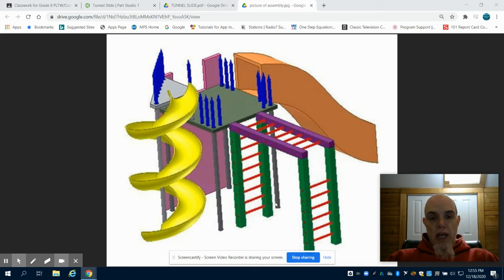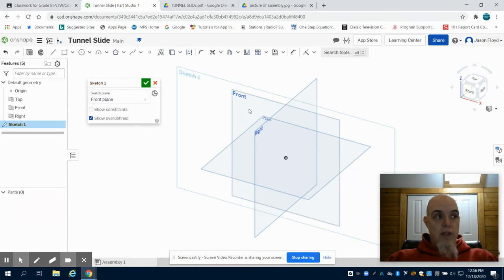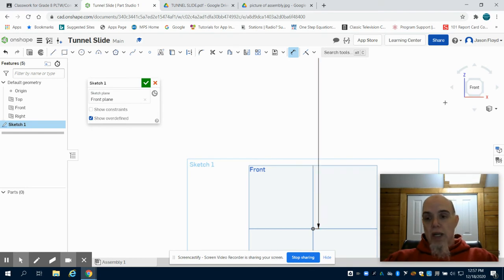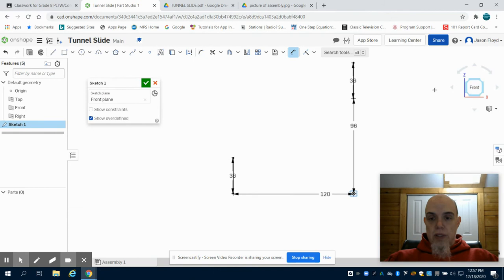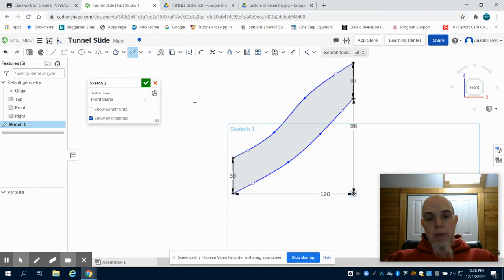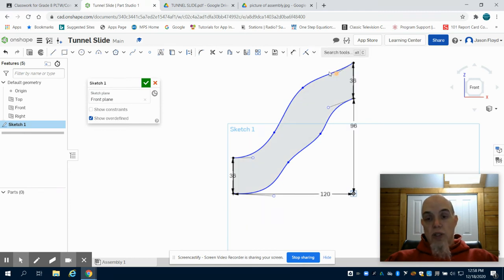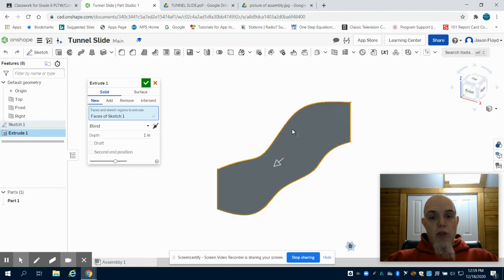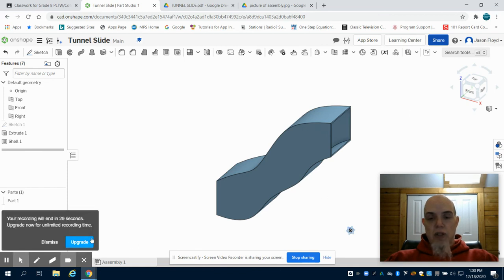Grade 8 Tunnel Slide- PLTW using OnShape Part 9 (Design and Modeling)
Tunnel Slide